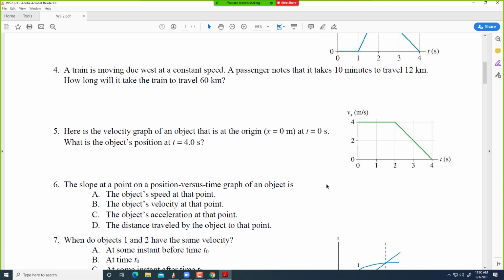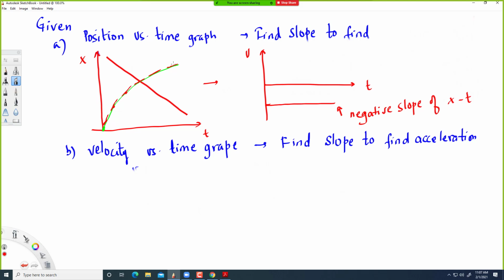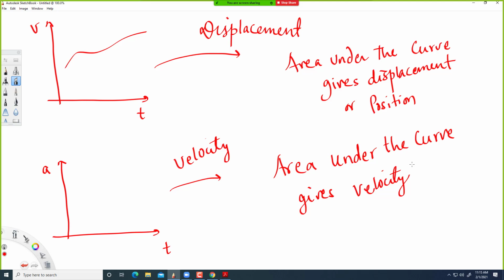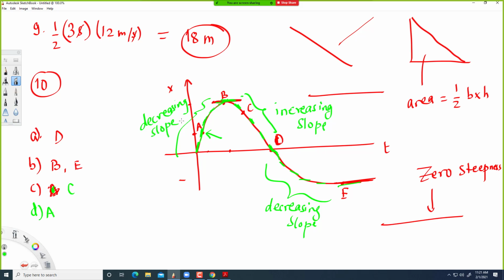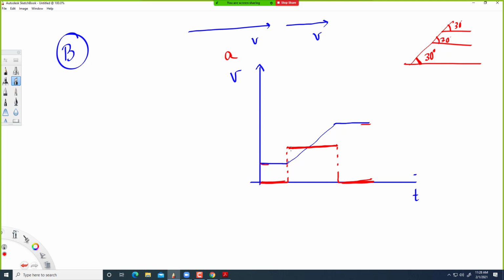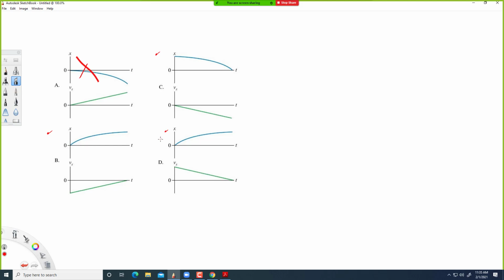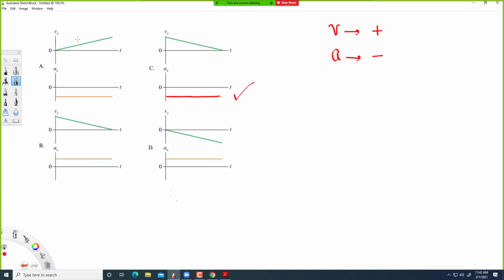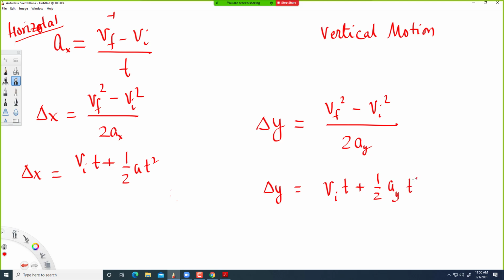02 01 2021 PHYS 160